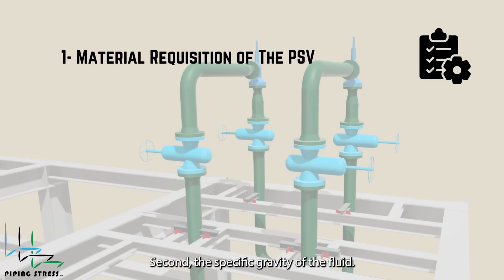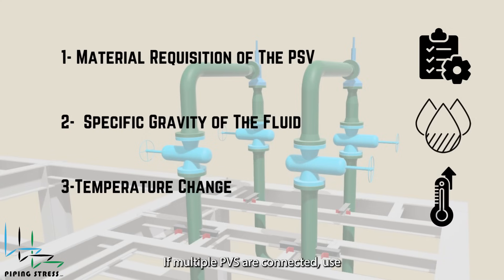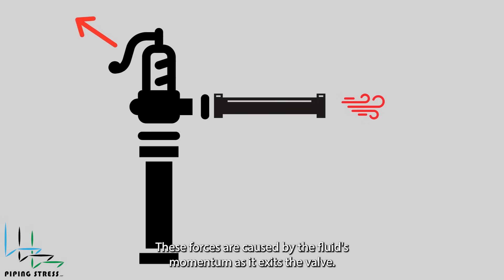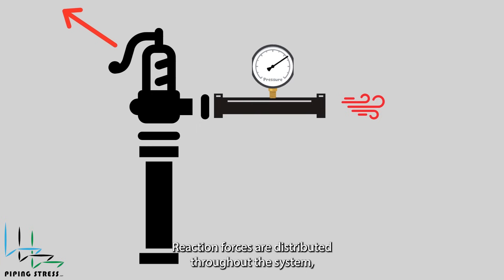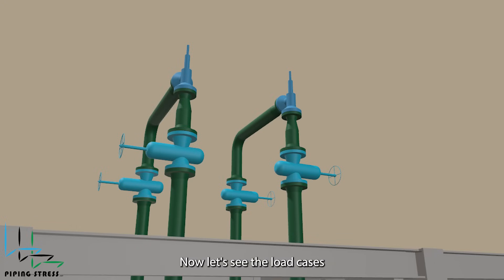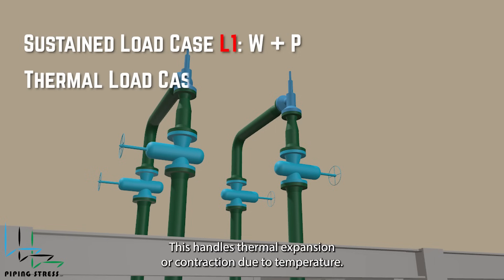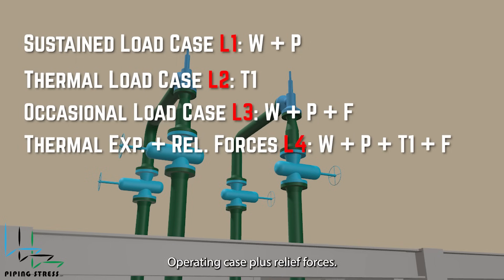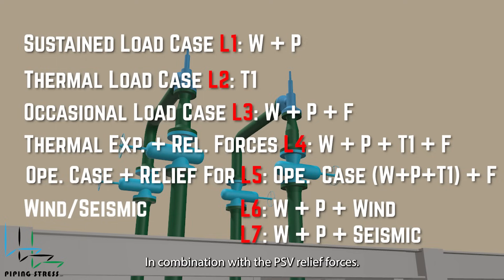Designing PSV Supports: Strategies to Manage Dynamic Loads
Proper support design is crucial for managing the dynamic loads generated during PSV activation. In this video, we cover the best practices for designing and placing supports to handle forces, back pressure, and thermal expansion. Avoid costly failures and ensure the long-term safety of your piping system by following these expert tips.

You can find more information about piping stress engineering, piping design, and piping construction from the link below;